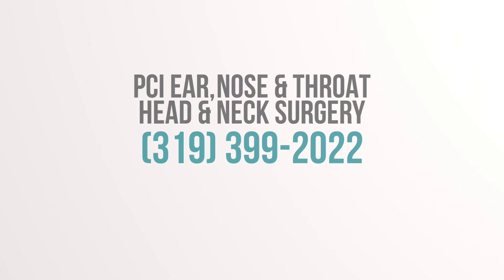PCI MedTalk: Chronic Sinusitis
Sinus disease is a major health problem. It affects 31 million people in the United States. In fact, Americans spend more than $1 billion every year on over-the-counter medications to treat it.

The symptoms are similar to colds, allergies, and the flu, and sometimes even your primary care doctor can't tell the difference, leading to misdiagnosis. Physicians' Clinic of Iowa physicians have come together to create The PCI Sinus Center, a collaborative effort to treat chronic sinus issues in Cedar Rapids and surrounding areas. PCI's Dr. Thomas Heineman discusses chronic sinusitis and new treatment options for those seeking relief.